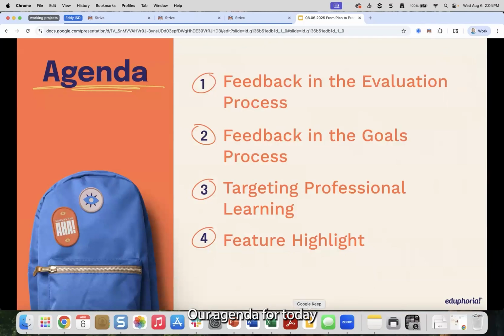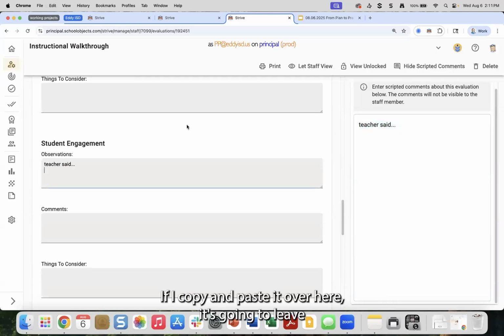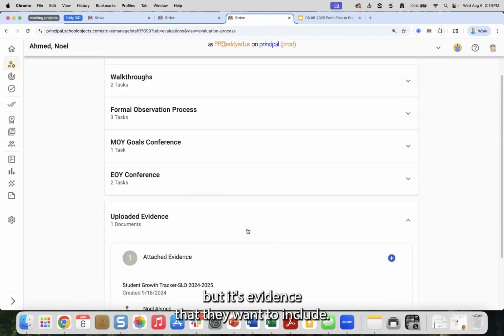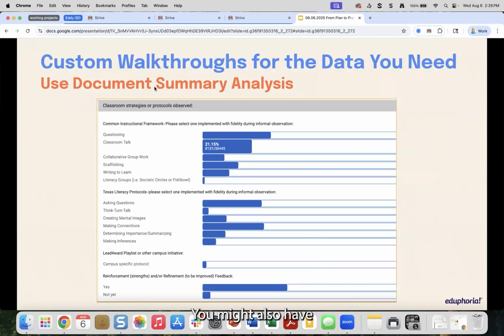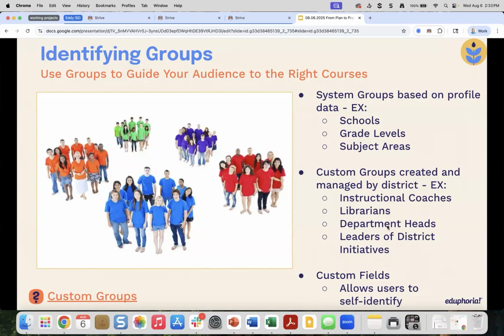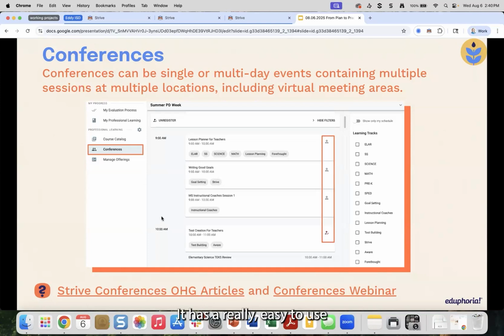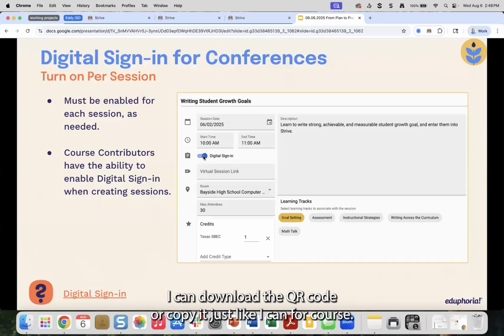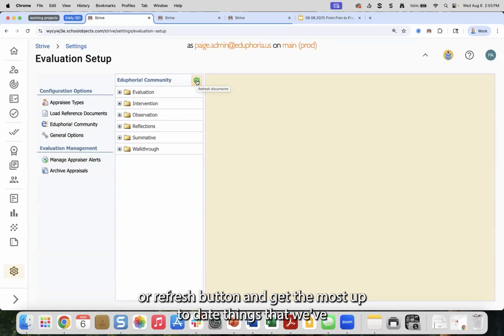From Plan to Practice: Feedback and Coaching Conversations in Strive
Eduphoria is committed to providing the best possible user experience. Our commitment includes posting past webinar content online. As Eduphoria upgrades our interface to enhance the user experience, some content may not reflect changes in development in older recording.

Eduphoria strives to provide relevant user content. For this reason, recorded content includes original posting dates so users can choose the best content options to meet their needs. For the most up-to-date information on Eduphoria’s products, please visit the Eduphoria Knowledge Base.

Chapters
0:00 Introduction
0:31 Walkthroughs
8:37 Messaging
10:15 Feedback in the Goals Process
13:56 Professional Learning: Using Data to Target Needs
30:19 Enrollment Options
41:33 New feature Highlight: Digital Sign-in
45:30 Takeaways
46:38 Final Questions